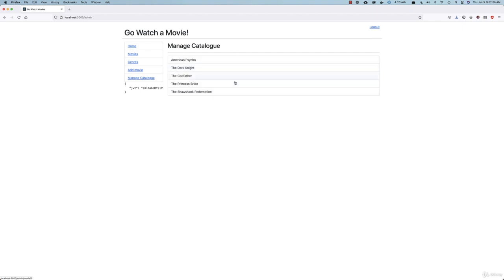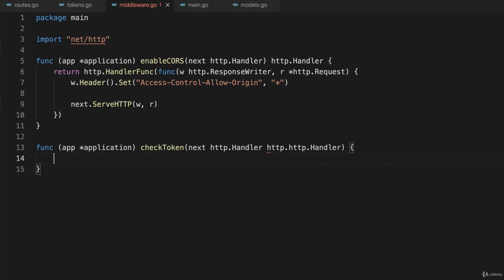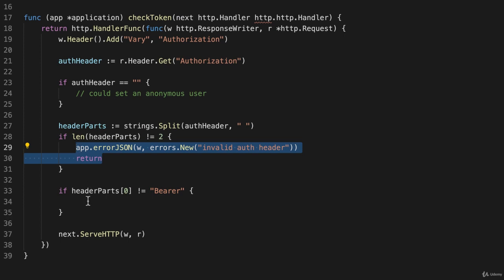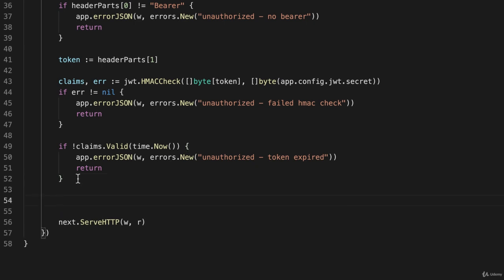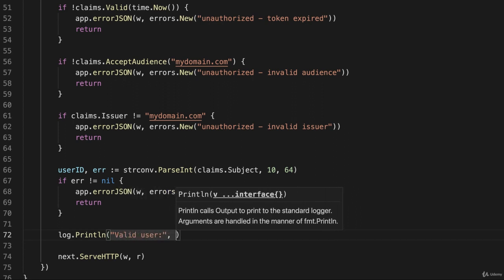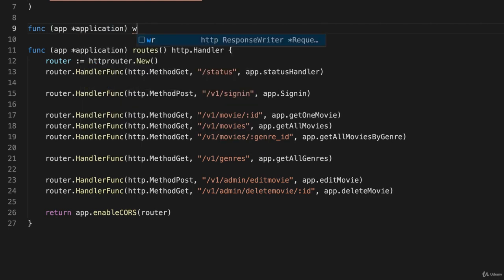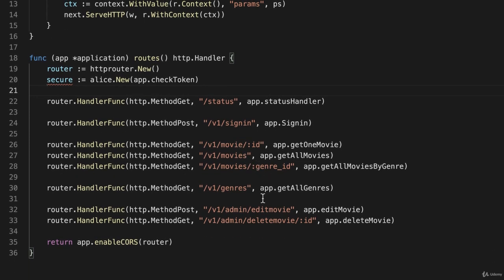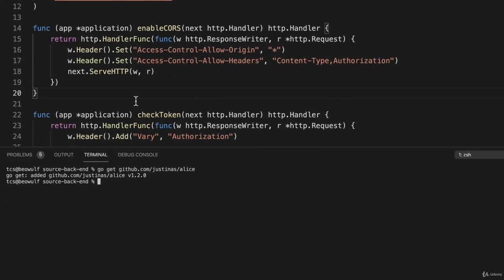005 Adding middleware to check for a valid token